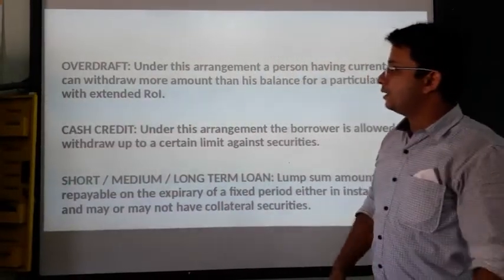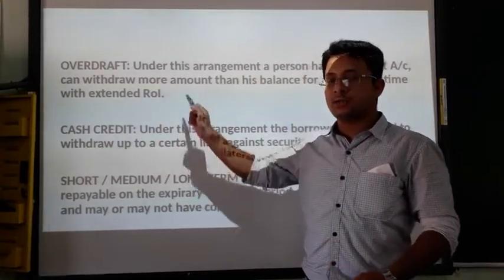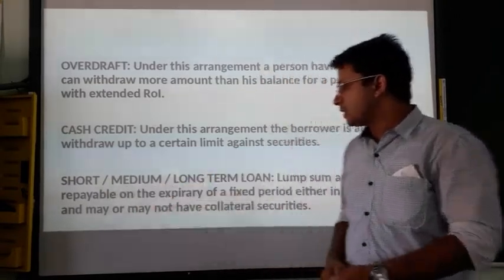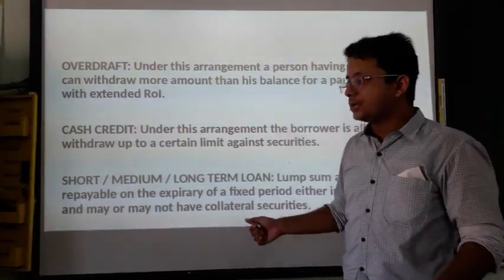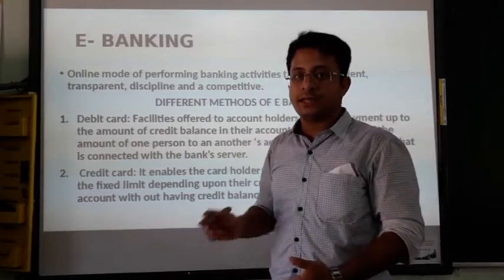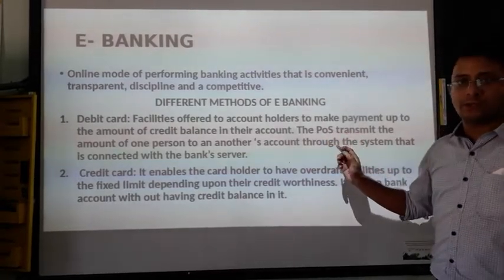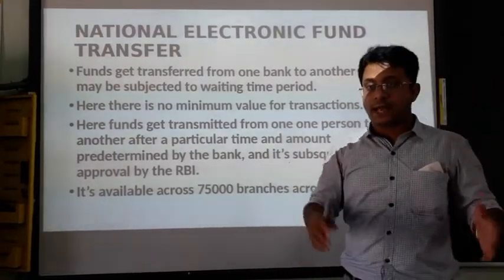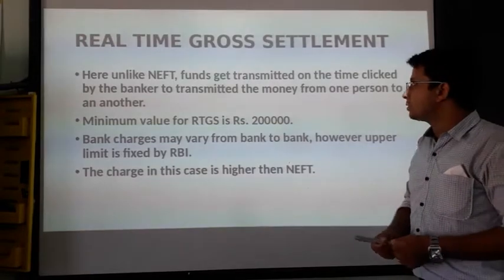BANKING SERVICES: Business services (4)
CBSE:::: Business Studies XI